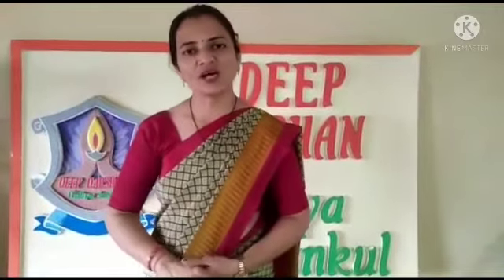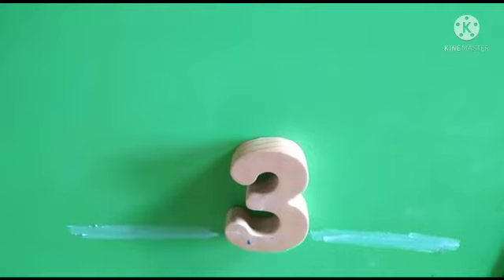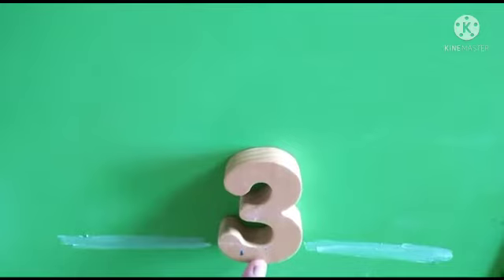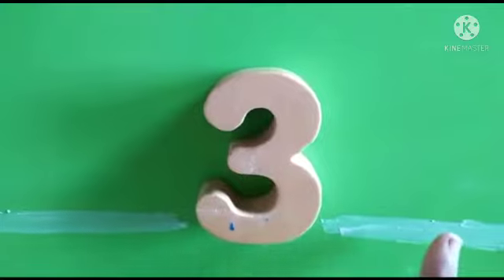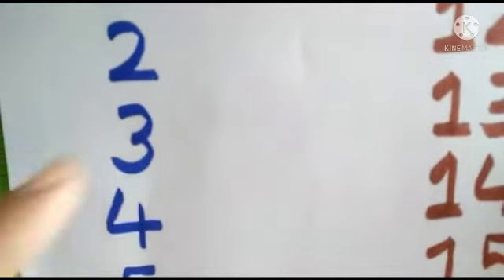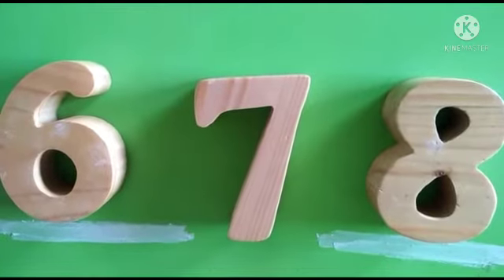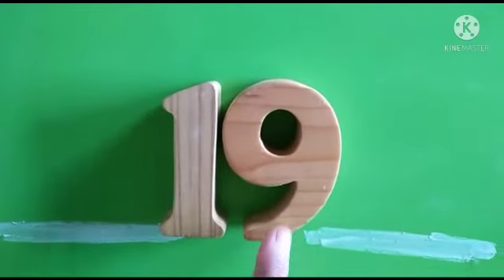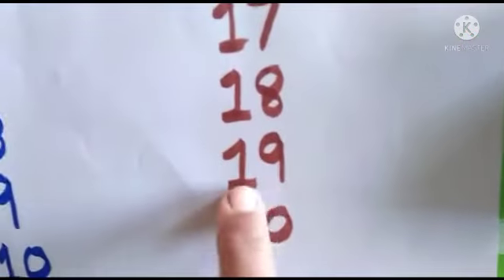Activity video for Jr kg students